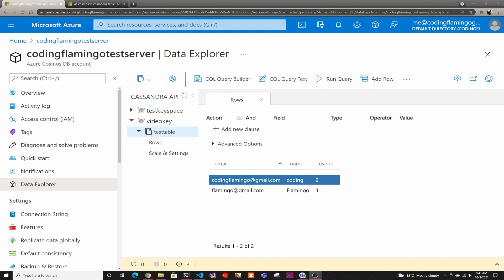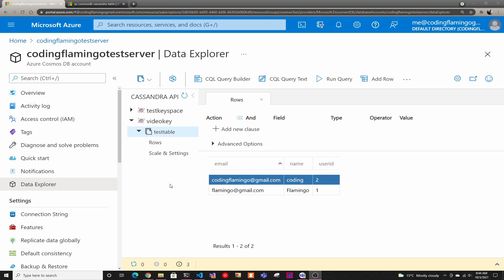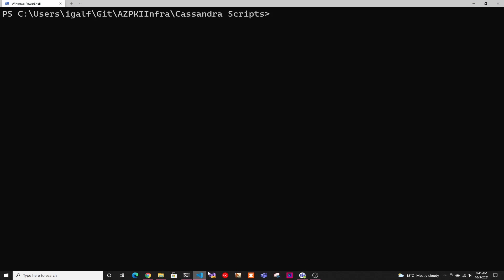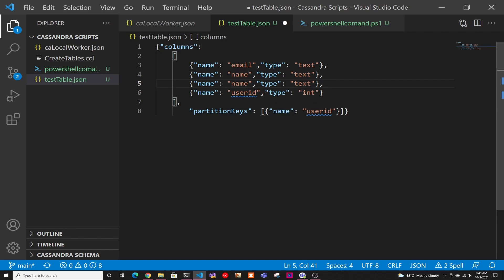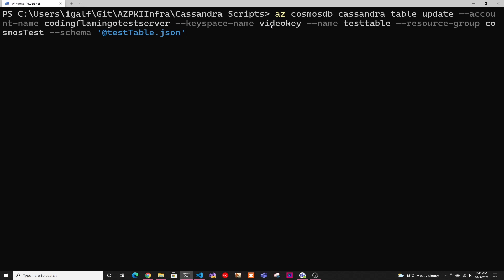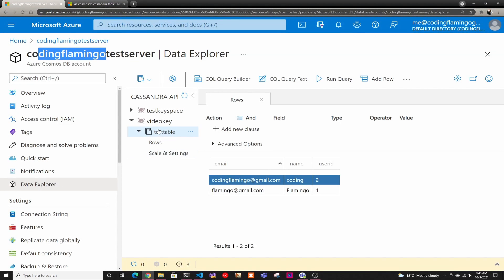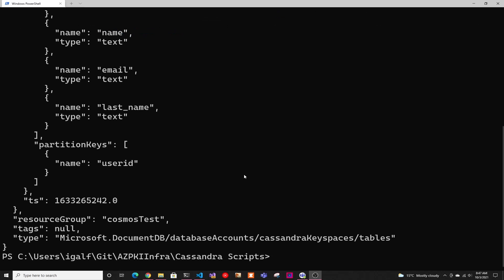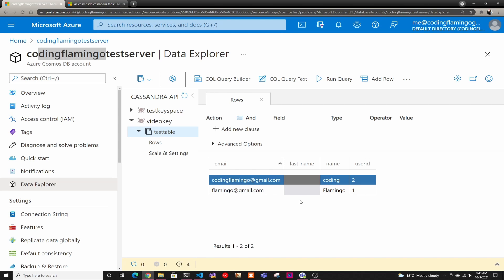How To Update a Table in Cosmos DB Cassandra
In this video we take a look at how to modify an existing Cassandra table in Azure cosmos db